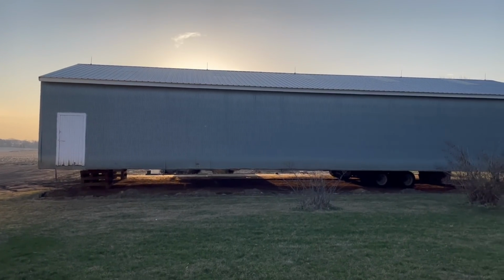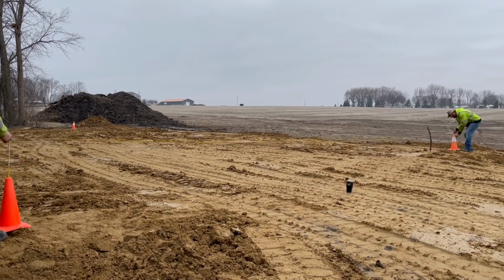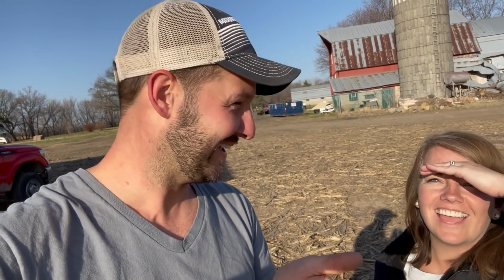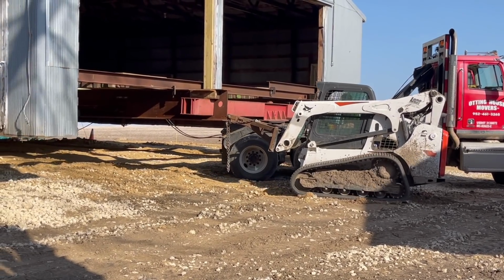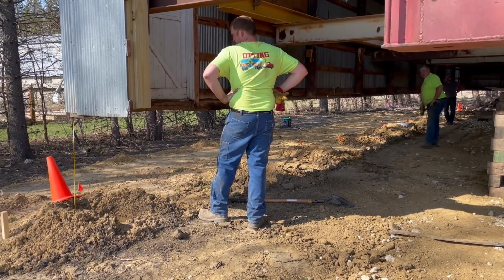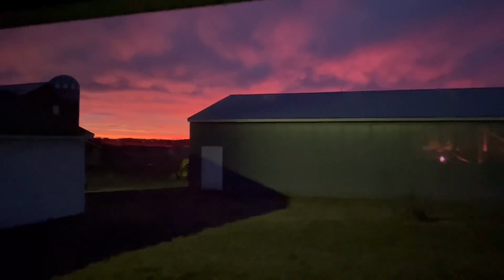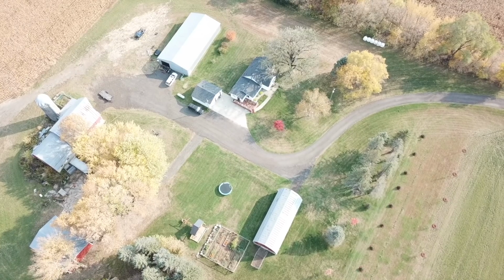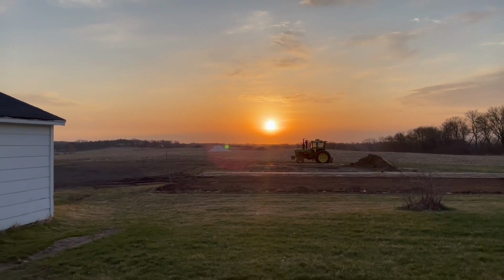Couldn’t believe what was hiding behind here!!!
Today the pole shed gets moved! We've been waiting for this day to improve the view out of the back of our house and to make room for moving our house in the future.

:: T A K E   Y O U R   H O U S E    B A C K   C O U R S E ::

FULL DAY DECLUTTERING: Saturday, May 1, 7:00am - 7:00pm CST (all will be saved for replay!) Available for new & existing members of the course!

:: OUR AMAZON STOREFRONT :: Thank you for your support!

:: T I M E   S T A M P S ::

00:00 Finally shed moving day!
01:20 Prepping for the big move
03:03 The shed starts moving
05:19 Getting stuck
07:05 It's not lining up!
09:16 What's next to do
10:58 The New View!!! So awesome!
13:27 Why Tom's heart is happy

:: P O P U L A R  O N   T H E   B L O G   R I G H T   N O W ::

Breathing Through Foster Care

Favorite Decluttering Book "Decluttering at the Speed of Life" by Dana White (A Slob Comes Clean)